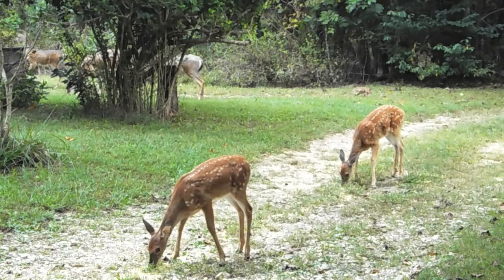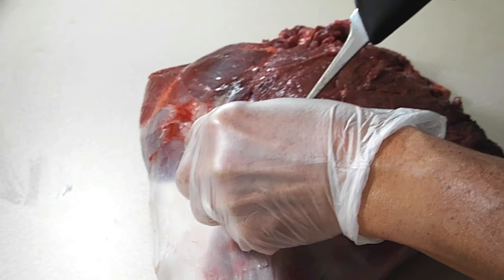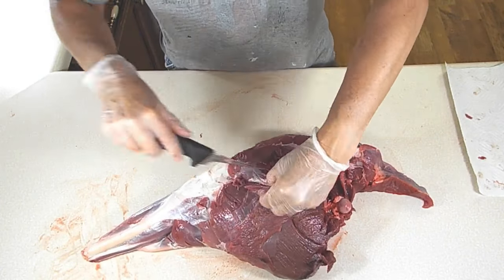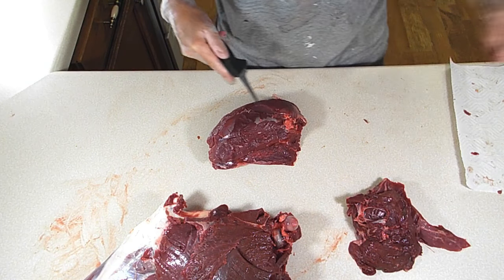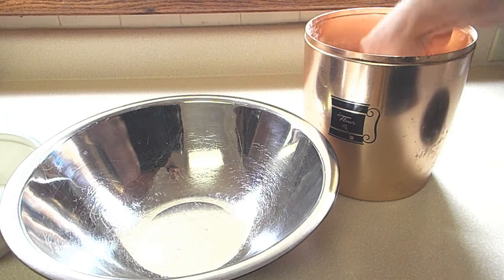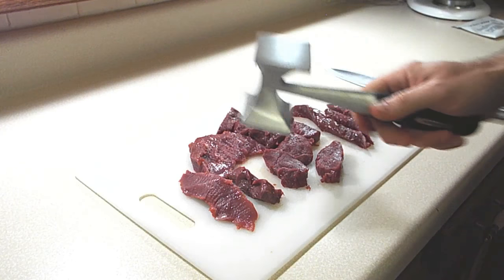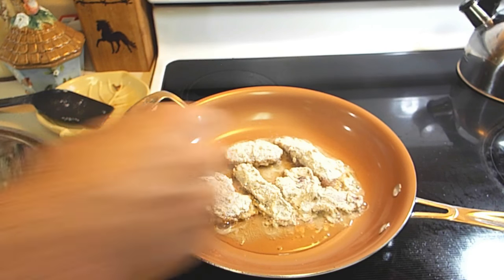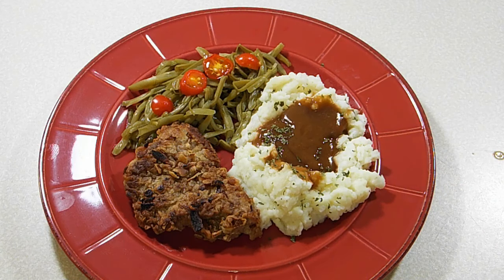How to get the Gamey Taste out of Deer Meat.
This method is Unlike ANYTHING you have ever seen.  See my number one tip for getting the gamey taste out of your wild meats, and my better than beef recipe for cooking venison.  So check out this video if you plan to have deer meat for dinner!